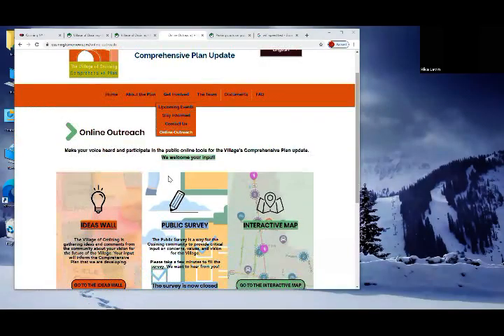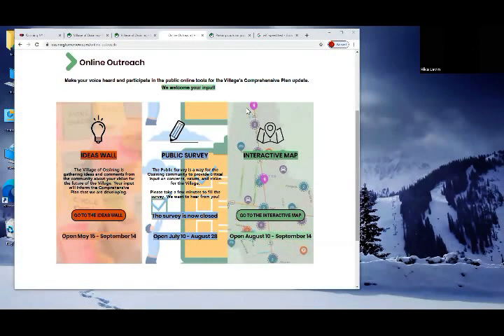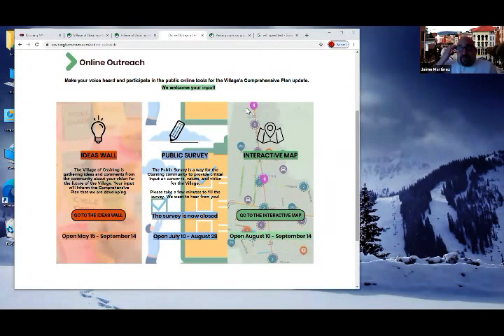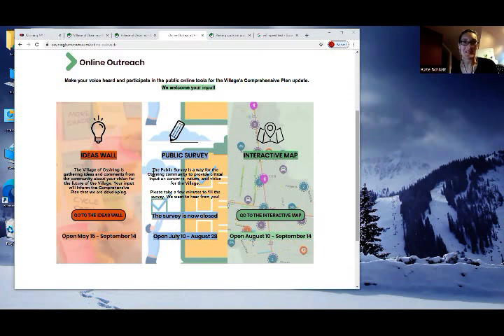EAC 9 1 2020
I.  CONTINUING BUSINESS OF THE BOARD

    A.  Discussion: Local Law 7-2020 (Amending Chapter 149 - Freshwater Wetlands)

    A.  Discussion: Promoting Bike Racks Around the Village

      Open Space Inventory

 II.  NEW BUSINESS OF THE BOARD

    A.  ZBA 06-20 24 Aqueduct St., 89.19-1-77, G &amp; G Capital Venture LLC, Owner, in a T zoned district Applicant Request: Applicant is seeking to convert illegal garage apartment into legal one-bedroom st...

 III.  ADDITIONAL BUSINESS OF THE BOARD

    A.  Approval of minutes from the July 7, 2020 meeting.